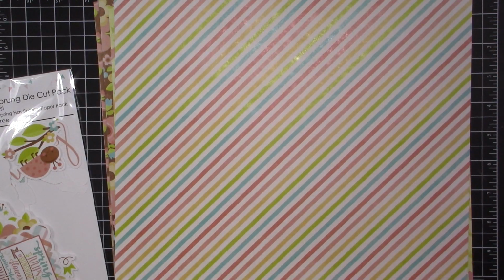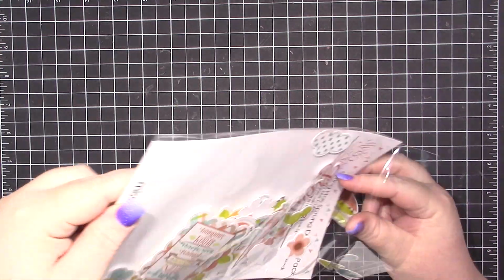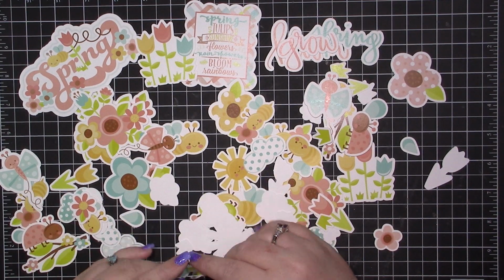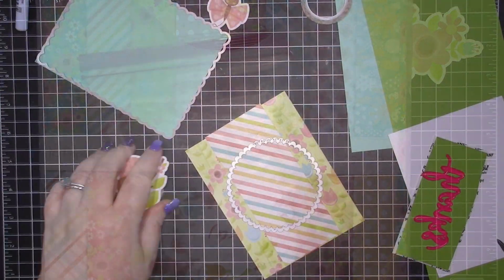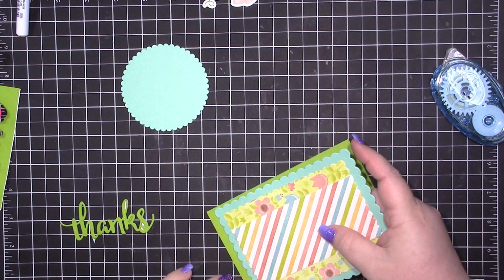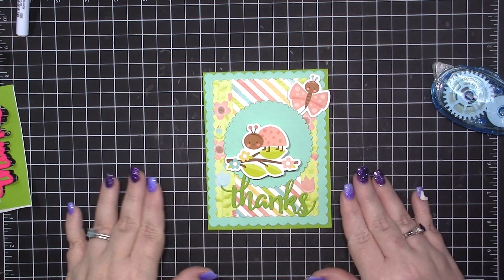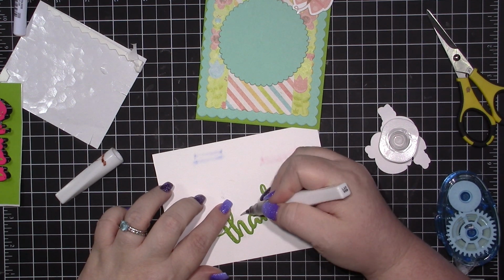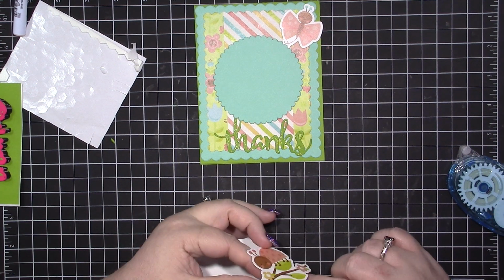Spring Has Sprung Action Wobble lady bug card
I'm back today making a cute thanks card using the Spring Has Sprung Paper and Die Cut collection from MissKateCuttables Amazon Store!
Supplies are linked down below!
Spring has Sprung Die cuts
Spring has Sprung Paper